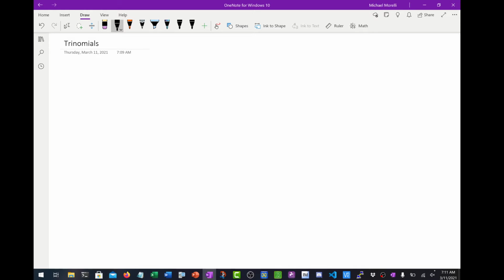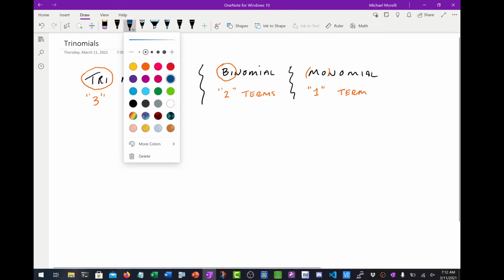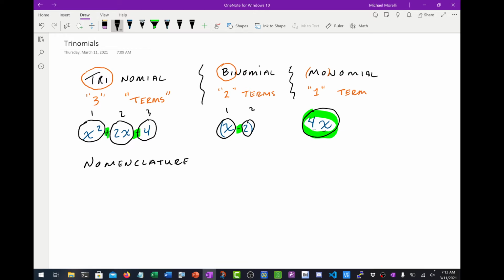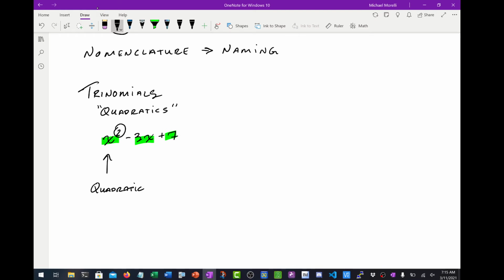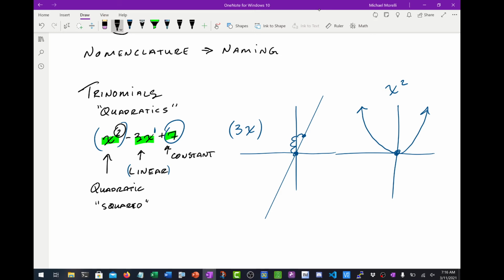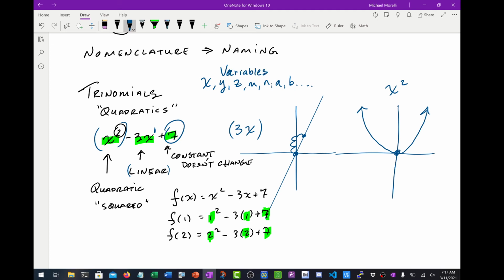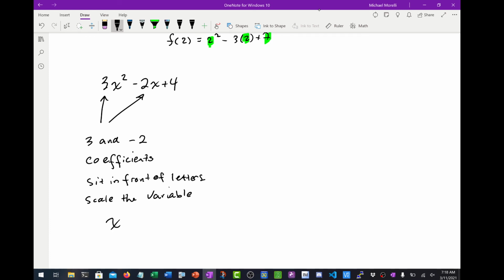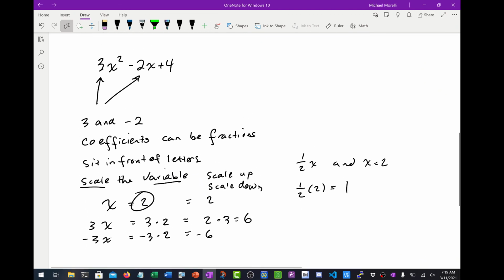Trinomials Part 1: Nomenclature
Learn the basic naming conventions and meanings of terms involved with trinomials. This is intended to serve as a first introduction. In the next video in this series we will delve more into these concepts.